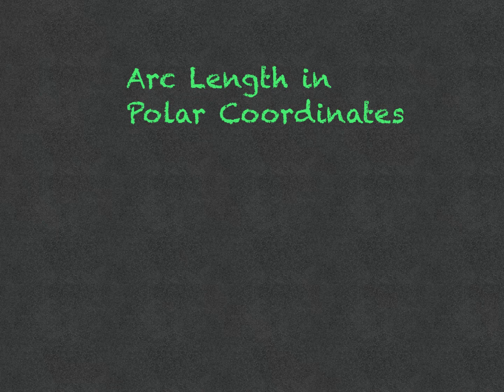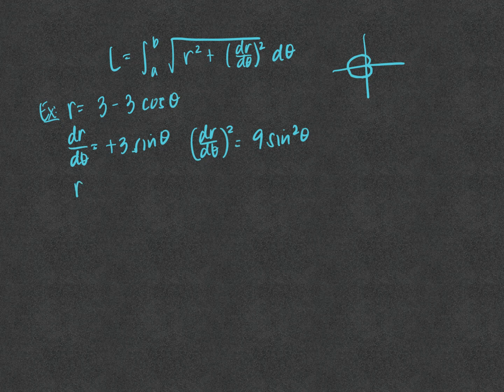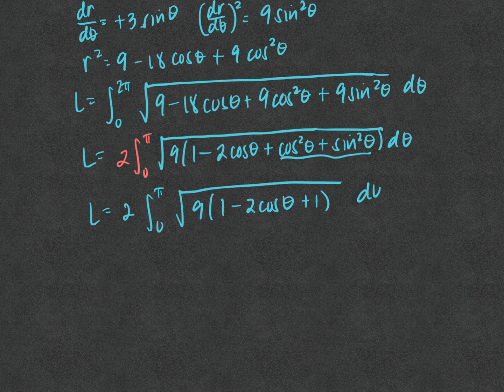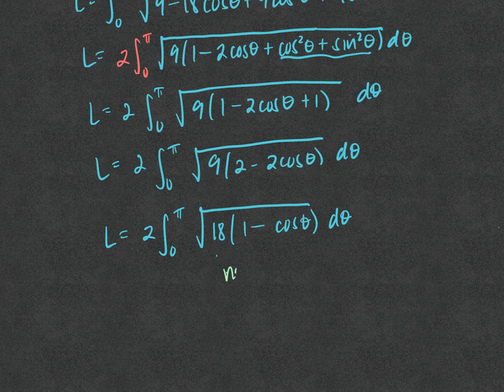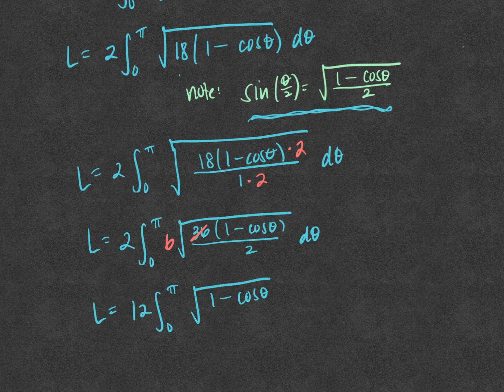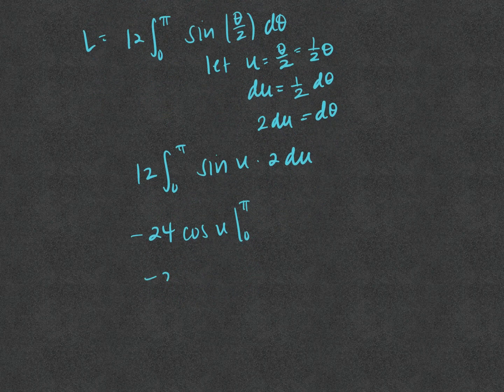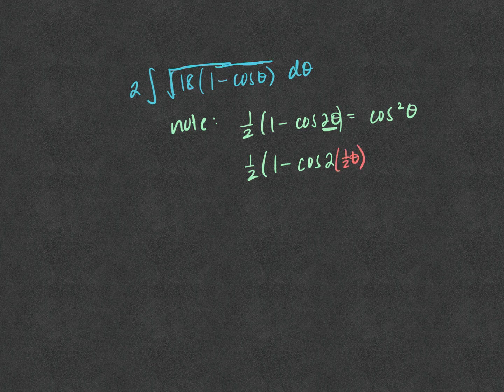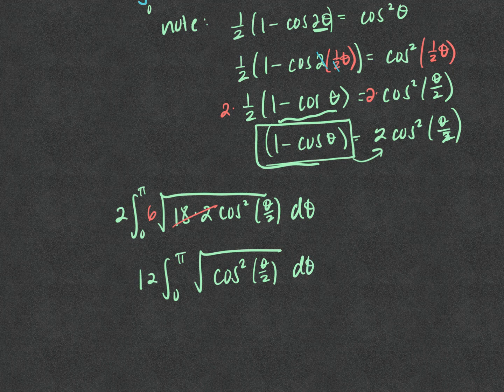Arc Length in Polar Coordinates